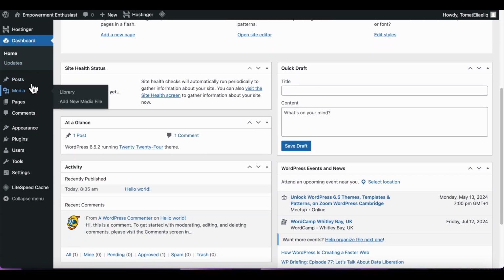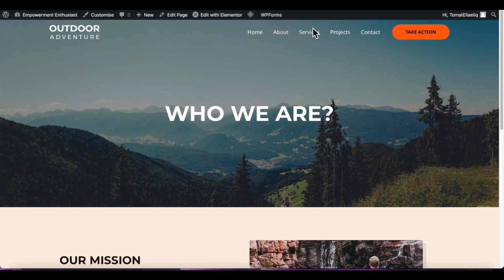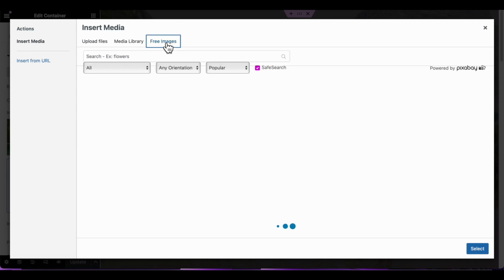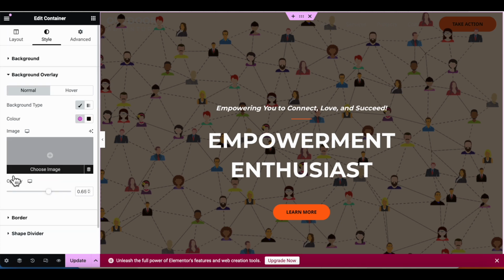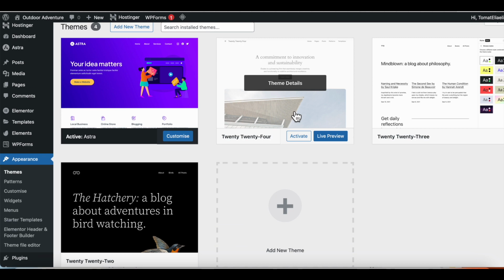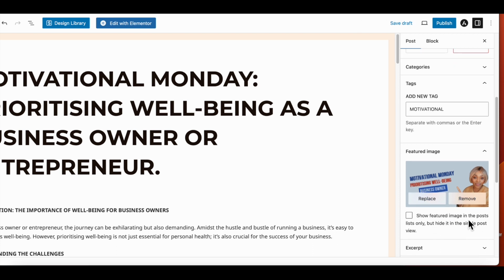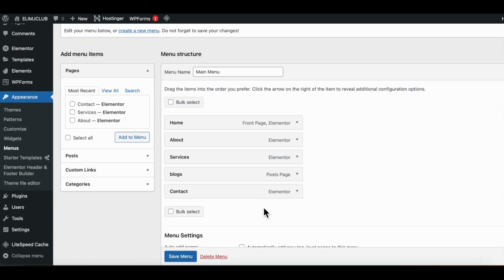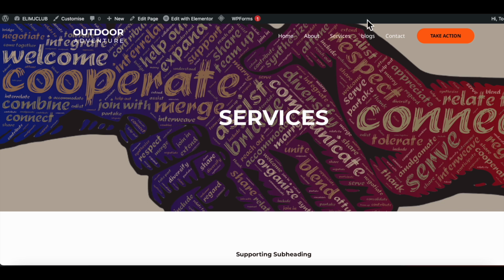How to Quickly Build a WordPress Website and Craft Your First Blog Post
Starting your own website doesn't have to be complicated! Join us as we walk you through the simple steps to build your very own WordPress website and create your first engaging blog post. Whether you're a beginner or just needing a quick refresher, this tutorial will provide you with all the tools and tips you need to get online quickly and effectively. Dive in and start building your online presence today!